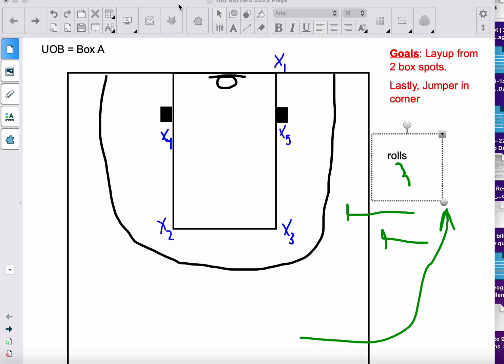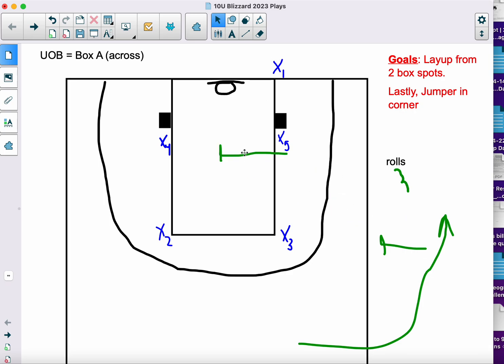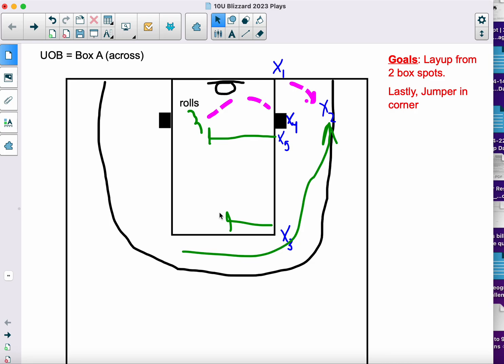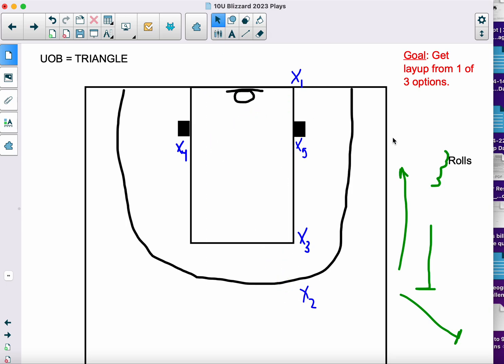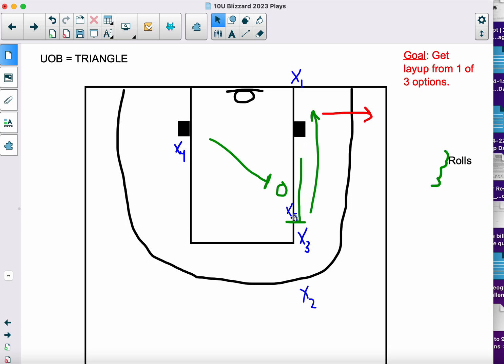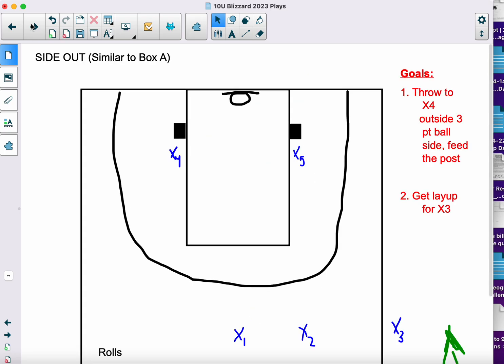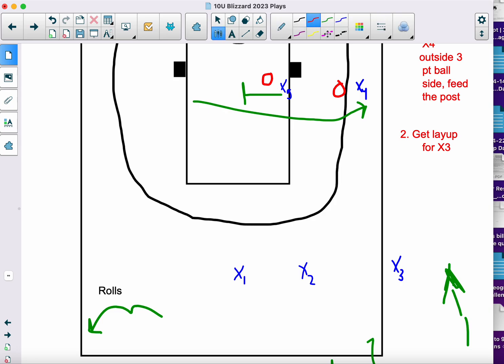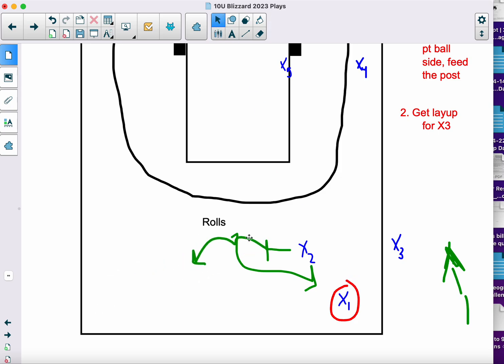10U Blizzard UOB and Side Out Plays Part 1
10U Blizzard UOB + SOB plays.